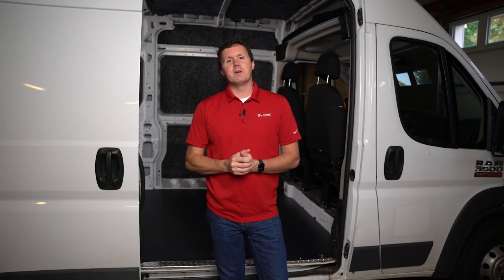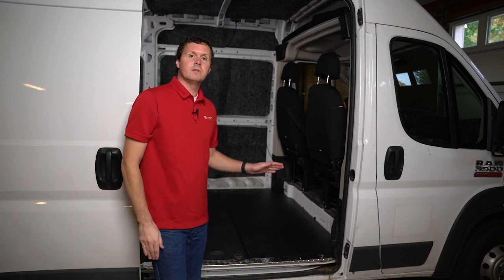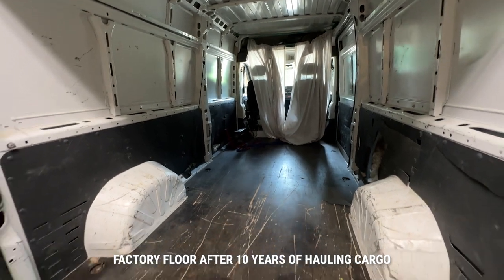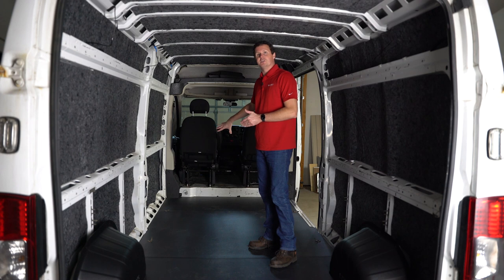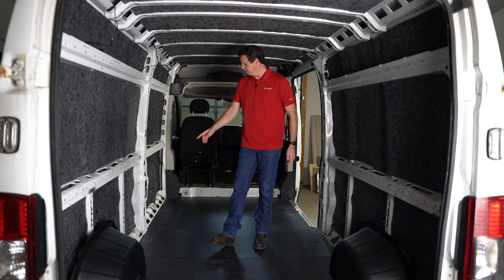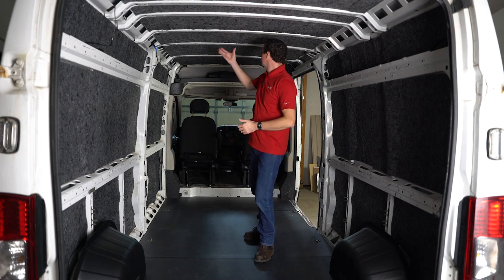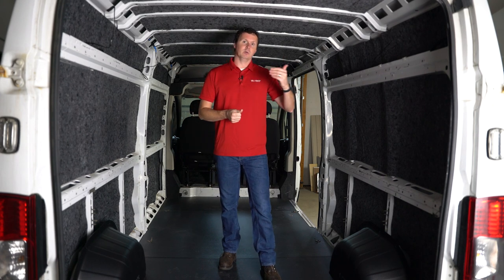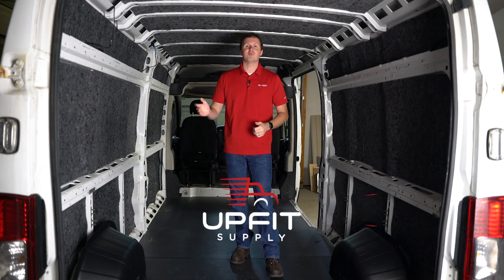Upfitting a RAM ProMaster - Everything You Need To Know BEFORE You Start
Thinking of upfitting a RAM ProMaster? Watch this video first!